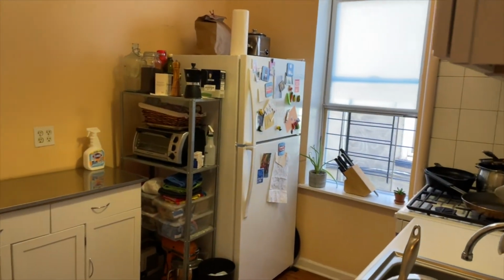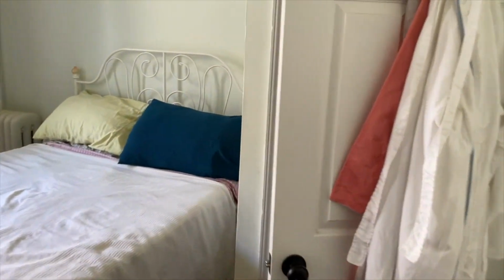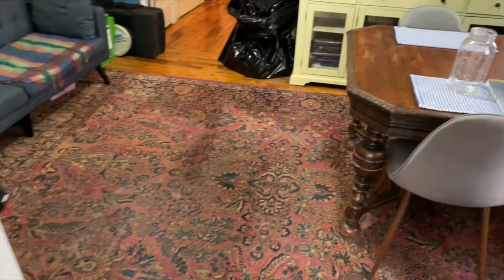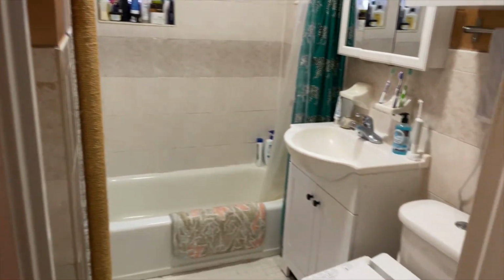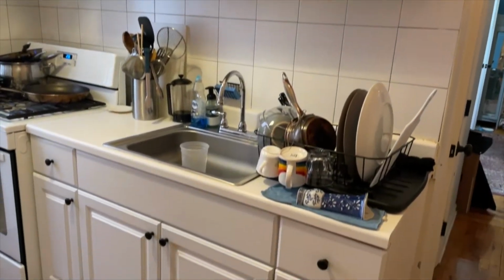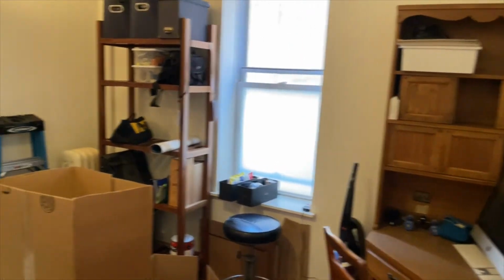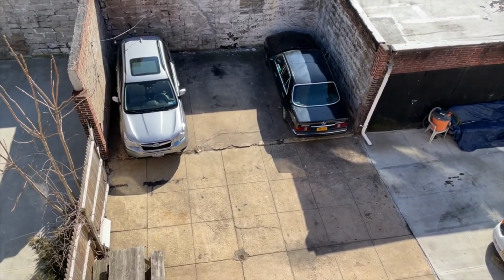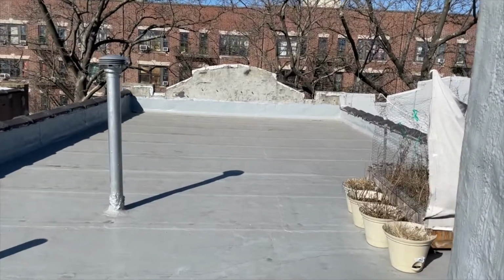2 bed 1 bath with parking in Crown Heights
Come reside in this airy and spacious, 2-bedroom / 1-bath, 650+ square feet apartment that comes with a PRIVATE PARKING SPOT located in the heart of Crown Heights. No broker’s fee!

Situated on the first floor of a two story, 4-unit building, this apartment is generously sized at over 650 square feet, has windows in every room including the bathroom, and original hardwood floors throughout. Both bedrooms, one at the front and one at the rear of the apartment, have built-in closet space and is large enough to fit queen size beds with room to spare. Cooking is easy with a separate eat-in kitchen that has plenty of cabinet space for all your pantry needs. Relax in a  living room spacious enough for a couch set and an entertainment console. The bathroom is standard sized with a bathtub. No need to look for street parking with your own private parking spot located in the rear of the building, secured by a locked gate. The roof deck is a shared space for all tenants to enjoy when the weather is nice. Bikes can be stored in the hallway.

The building was renovated from top to bottom a few years ago and is in great condition. Windows are all double paned and all the apartments are well insulated. There is a super that manages the building and is responsive to any repair needs. The area is very residential with families and fellow renters. The 2, 3, 4, & C train are all within walking distance.

The apartment will be completely painted in white prior to move-in. Heat & hot water included in rent. Small pets are welcome.